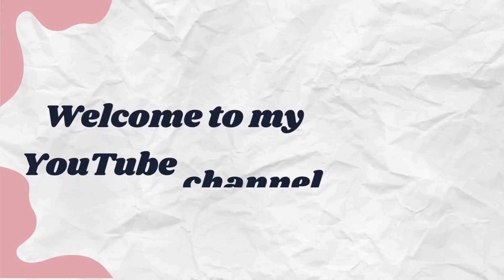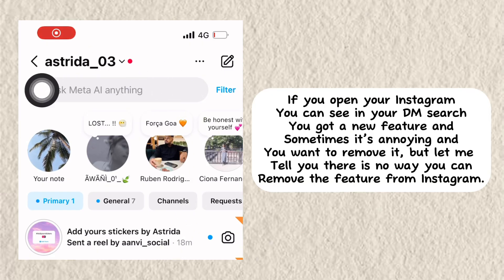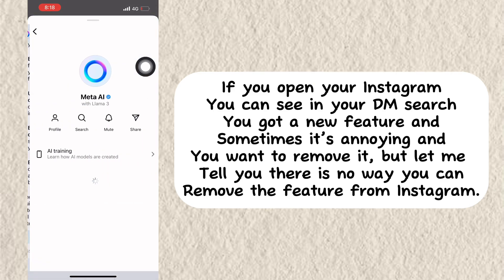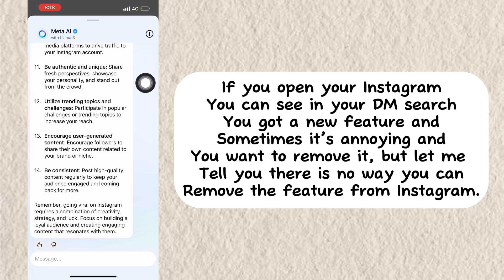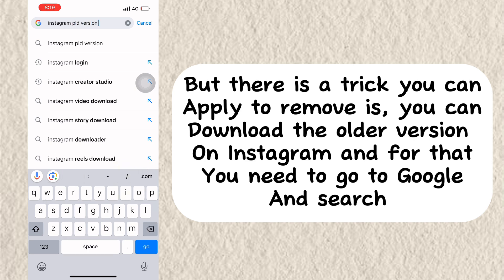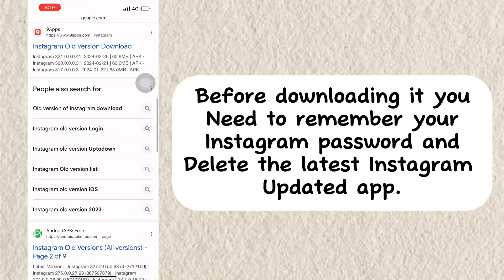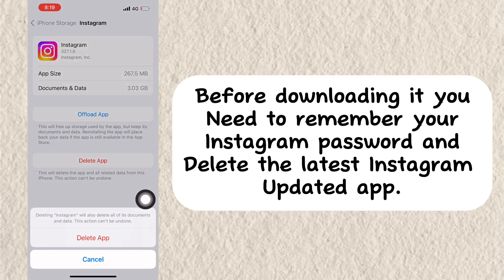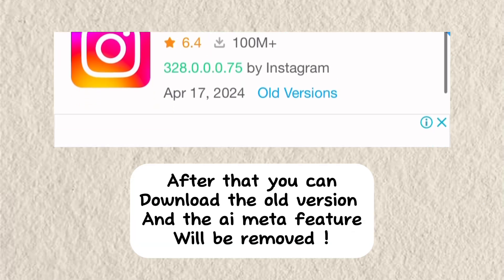how to turn off meta ai instagram | how to remove meta ai instagram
Hello everyone,

In this video I will show you How to get turn off or remove meta ai from Instagram search.

how to take off meta ai on instagram
how to remove ask meta ai on instagram
how to get rid of meta ai on instagram
how to turn off ask meta ai on instagram
how to disable meta ai instagram
how to deactivate meta ai on instagram

Photos & Vidoes shown are from my Instagram account.

#️⃣ HELPING TAGS